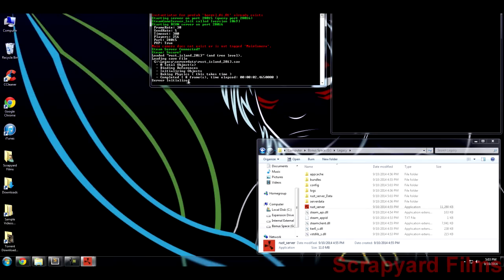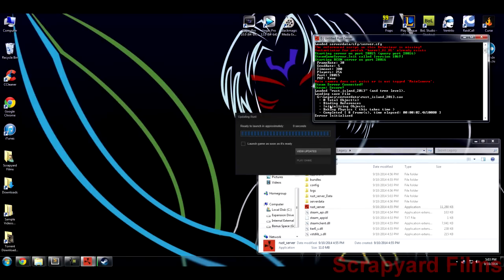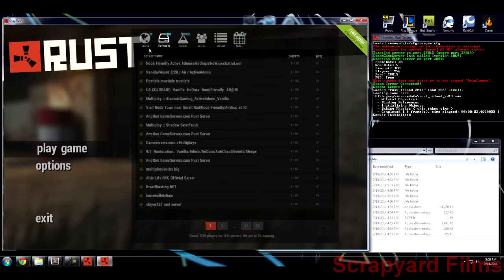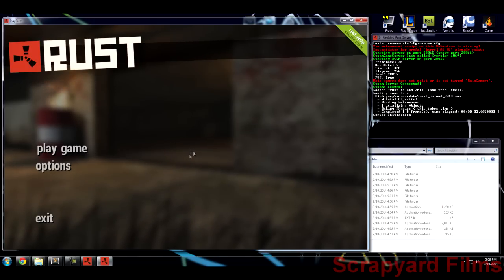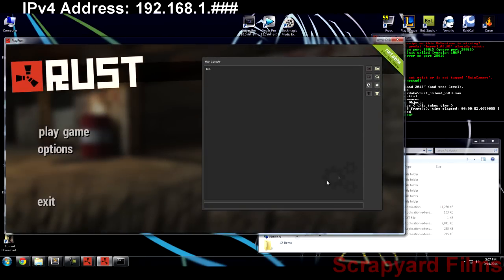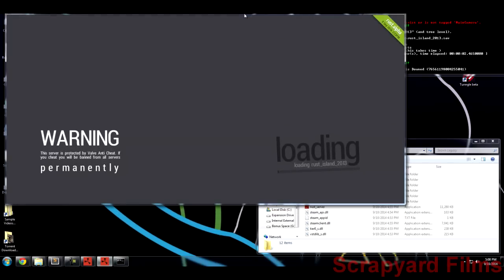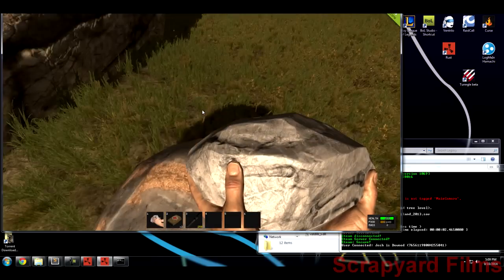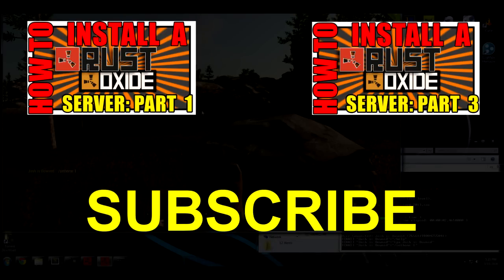How to Setup/Install Rust Server / Oxide (part 2)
Hey guys! Josh here with an awesome, detailed tutorial series on how to create and properly host a Rust dedicated server, install Oxide to it, and play with friends.

Unlike other videos out there, this entire collection is in English and is recent as of 9/10/14. I use the latest and greatest files and I'm extremely detailed.
I will teach you how to download and use SteamCMD, download rust server files, install them properly, connect to your private server through the console, have your friends connect to your private server, show up and connect on the public server list, download Oxide 1.18, install Oxide properly, install Oxide Plugins properly, change configurations of plugins, customize your server, set up RCON, set up a server.cfg file, a proper .bat file, explain how being an Admin works, how to use Rusty Admin Tool, how to connect using Tunngle, and how to connect using Hamachi, how to do port forwarding on a Linksys E2500, and how to forward the ports on an Arris DG860.

In part 2, you will be shown:
-How to run the server
-How to connect to your server
-How to prepare your server for mods

All Rust Server Files: still uploading
Rust Legacy: still uploading
Rust Debug: still uploading
Rust Release: still uploading